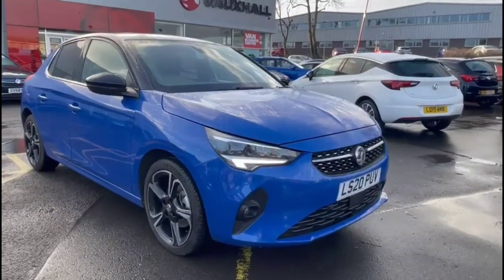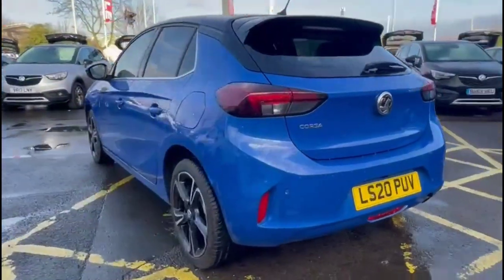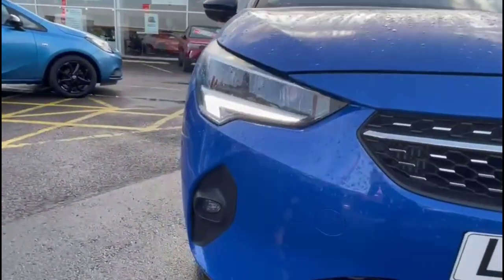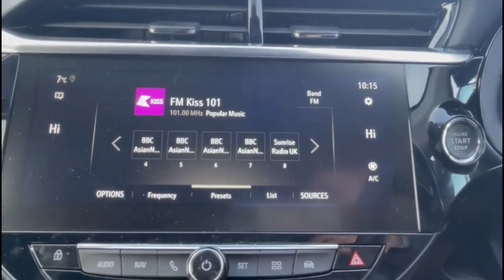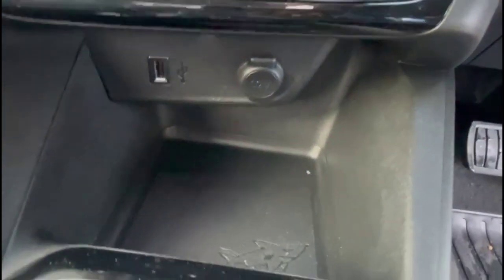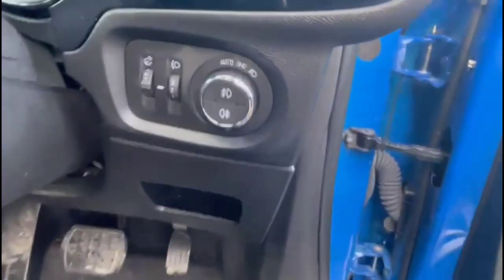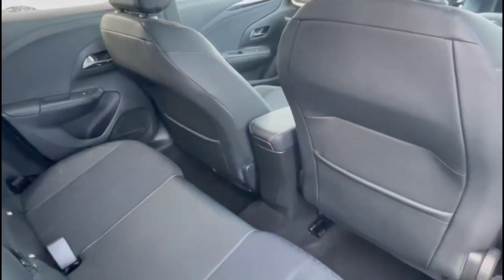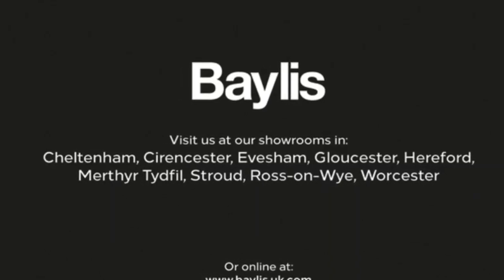Vauxhall Corsa 1.2 Turbo Elite Nav Premium 5dr Auto 2020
Vauxhall Corsa 1.2 Turbo Elite Nav Premium 5dr Auto available at Baylis Gloucester